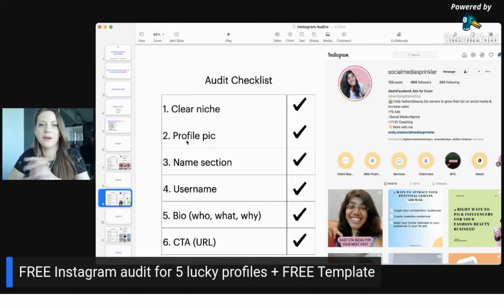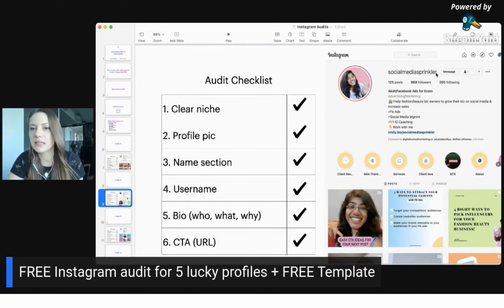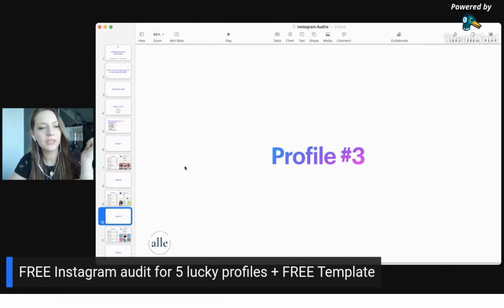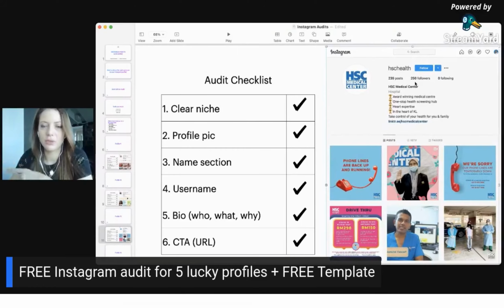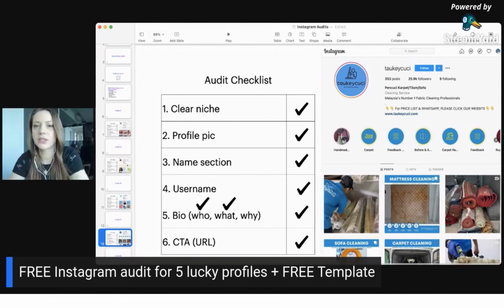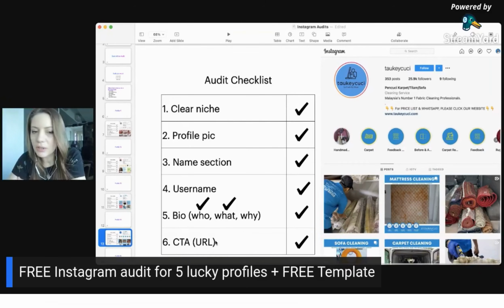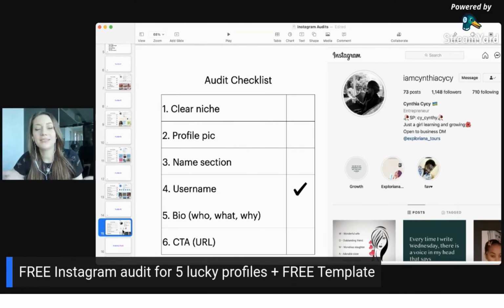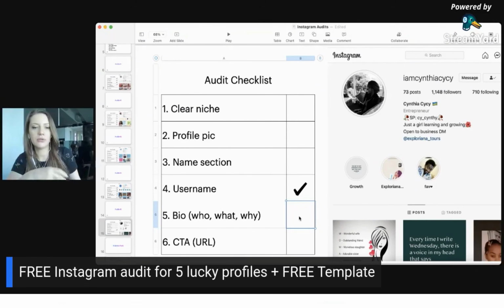How to do an Instagram AUDIT to OPTIMIZE any business profile | FREE Template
Want to learn how to do an Instagram audit (for bloggers, social media managers, healthcare, entrepreneurs & more) for growth?

In this video, I am showing you my process, framework and examples of how I do an Instagram audit in real-time.

How to optimize your Instagram profile for growth:

1. Start with an Instagram Audit
2. How to audit a travel account
3. How to audit a social media manager profile
4. How to audit an account in the healthcare niche
5. How to audit a small business account
6. How to audit a new business account
7. 8 Tools for Instagram analytics

What other types of profiles or industries would you like to optimize?